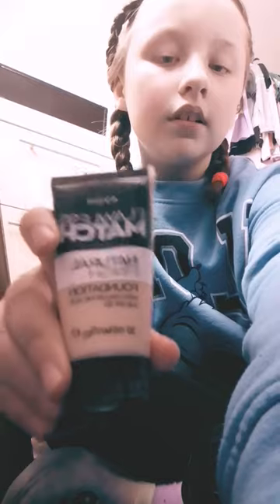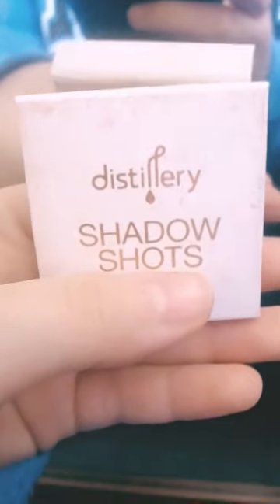2 April 2024